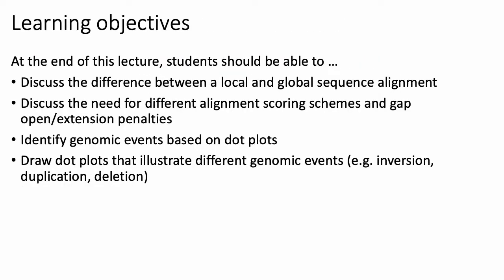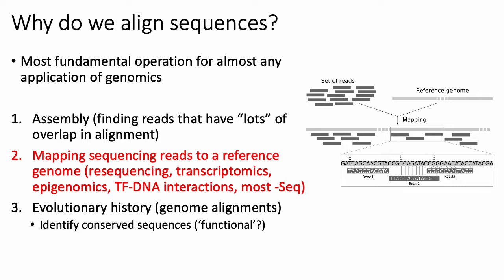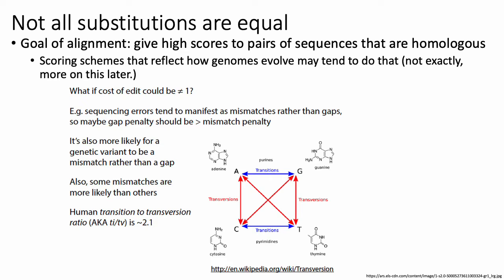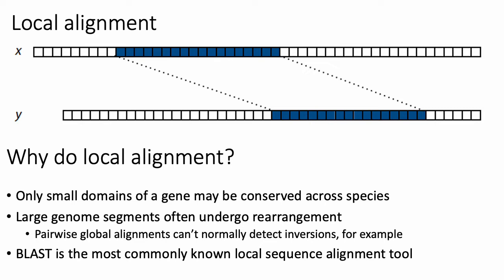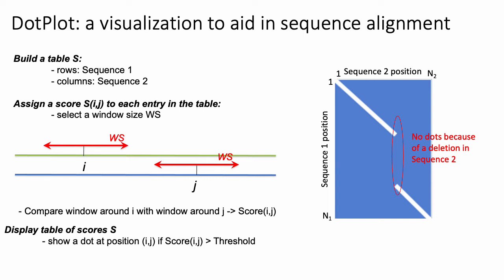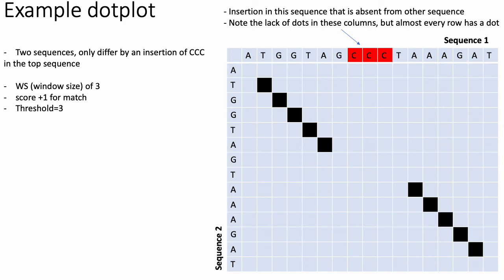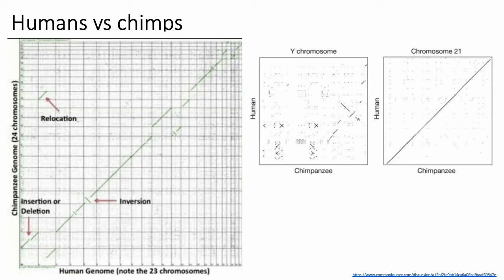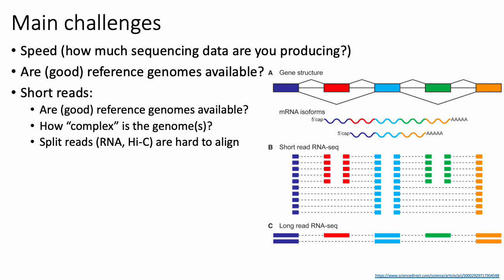(2022) MCB 182 Lecture 3 - Sequence analysis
Chapters:
0:00 Introduction to alignments
7:36 Gap penalties in alignments
14:14 Local alignments
18:20 Dot plots